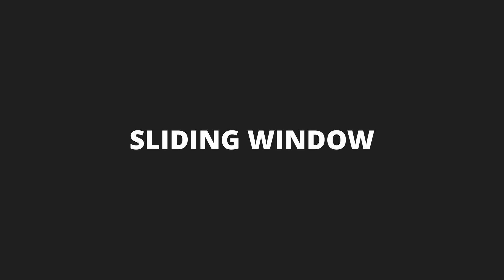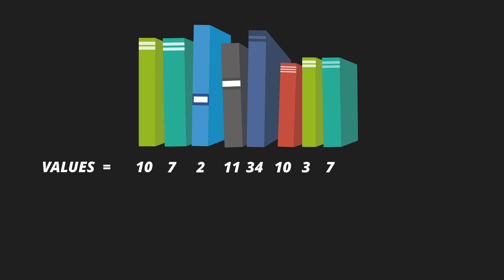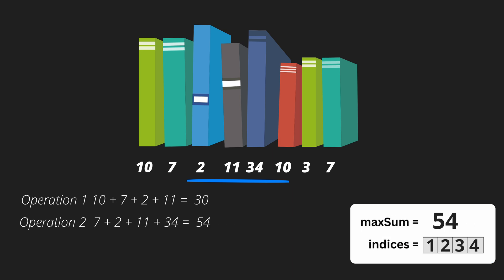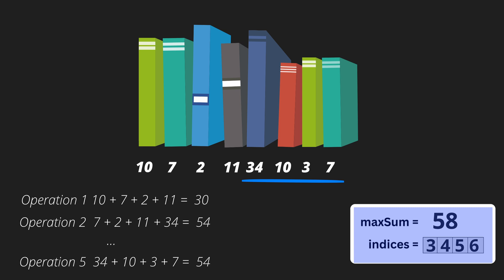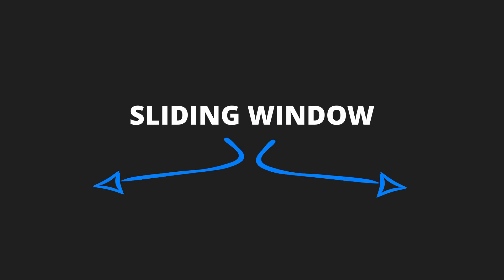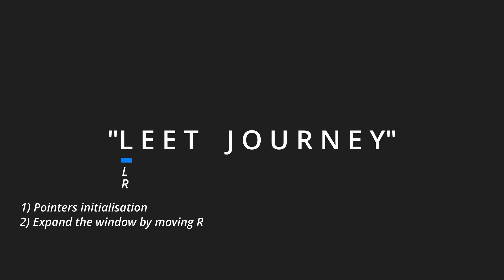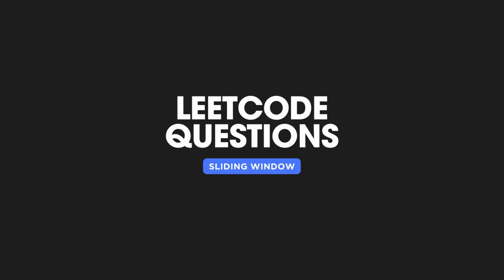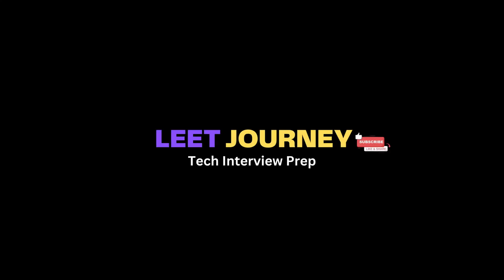Sliding Window Leetcode Pattern - Explained with Examples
📚Chapters
0:00 What is Sliding Window pattern
0:26 Sliding Window example problem
1:40 Sliding Window improved solution
1:59 Left and Right pointers in Sliding Window
2:13 When to use Sliding Window Pattern
2:36 Sliding Window Pattern General Algorithm
3:19 Sliding Window Leetcode Questions
3:38 Outro